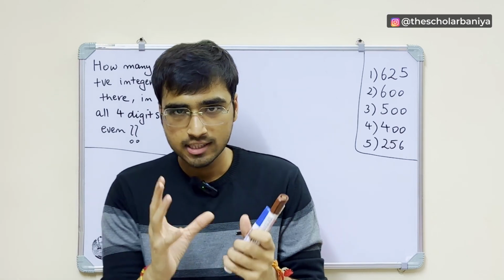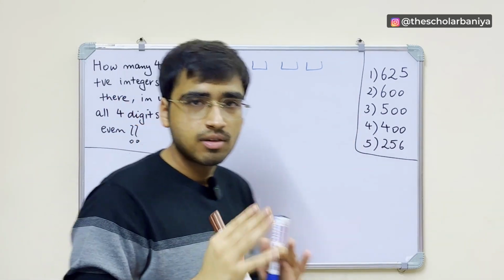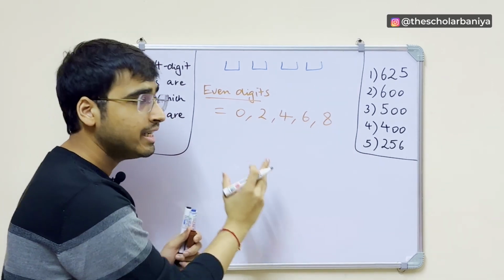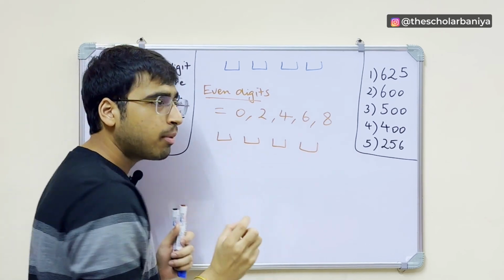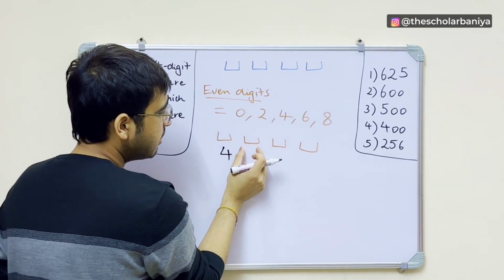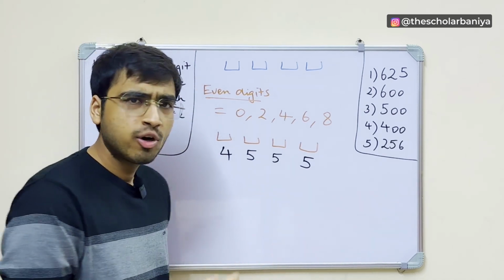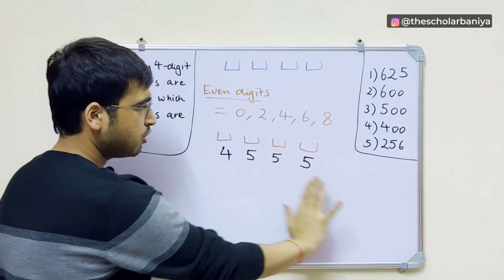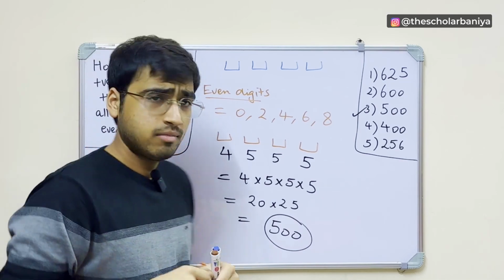Ch:5 Pt-18 | GRE Test & GMAT 2024 Prep | Real GRE Exam Questions for a Perfect 170 in GRE Quant